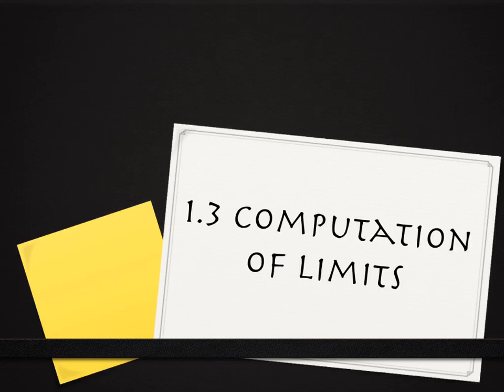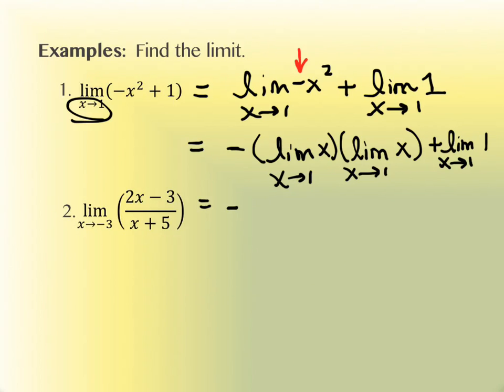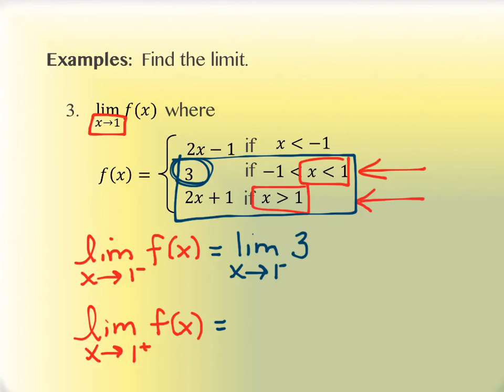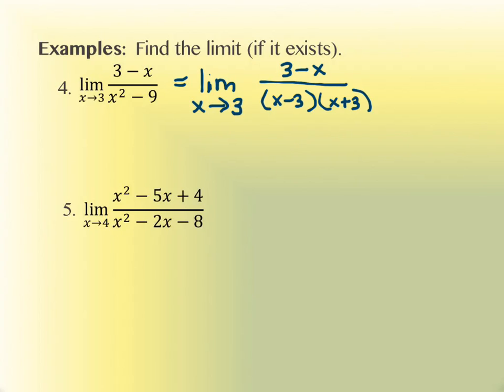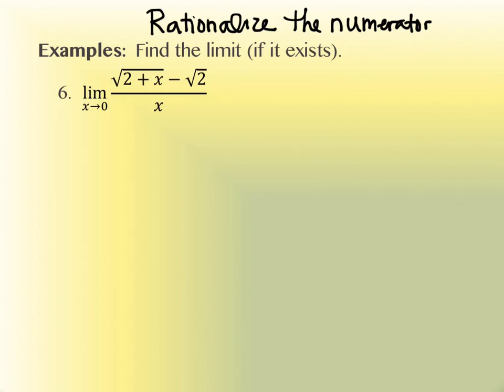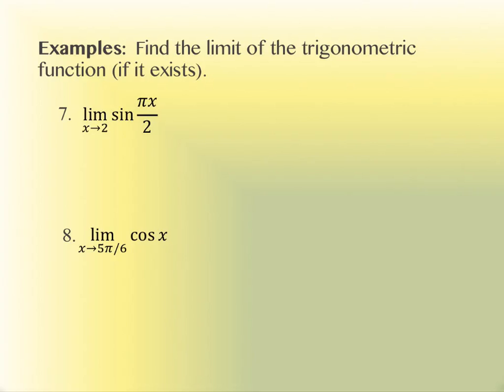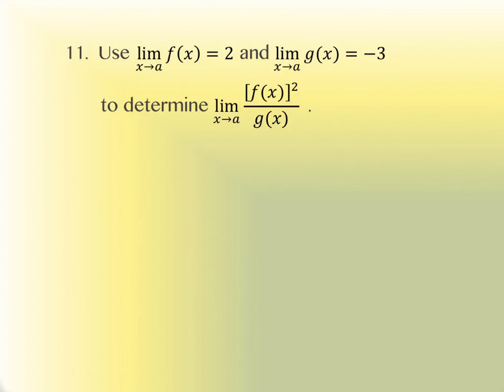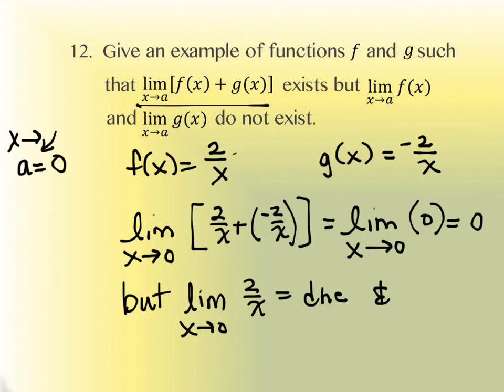1.3 Computation of Limits